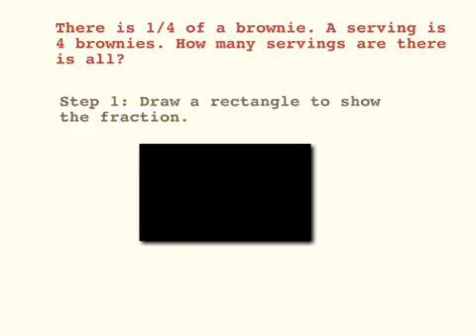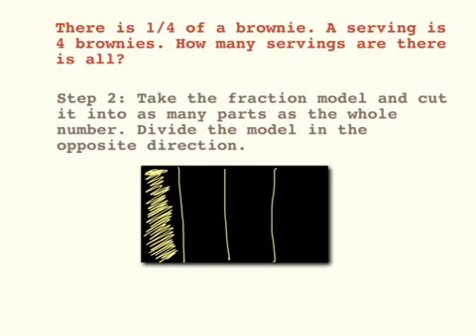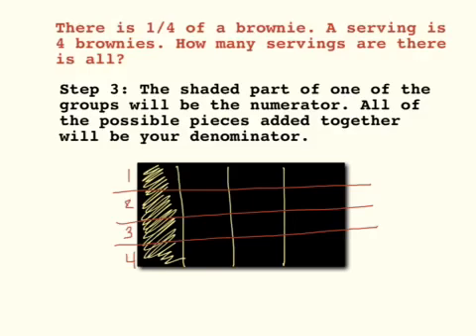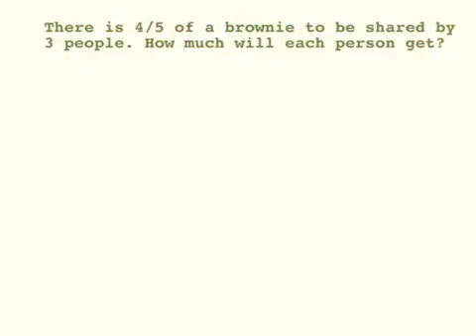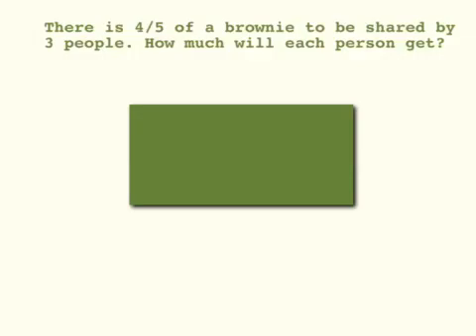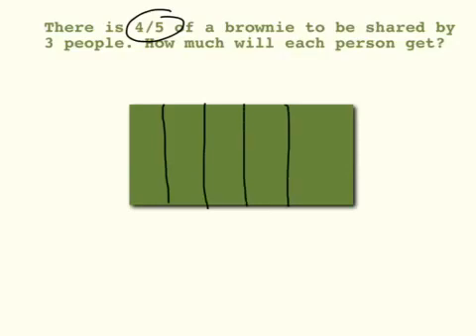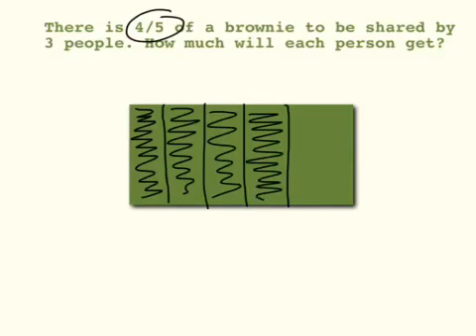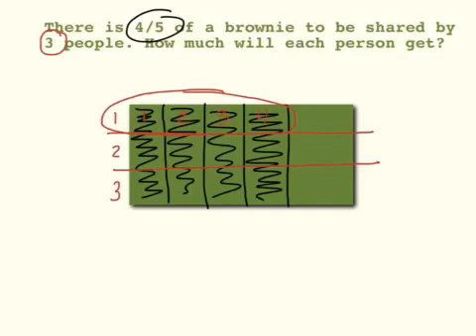Dividing a fraction by a whole number